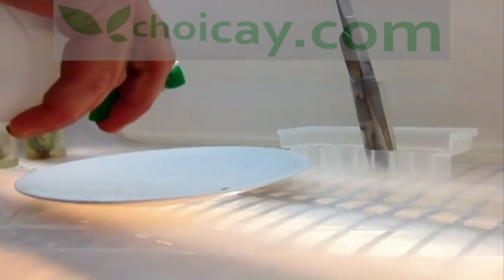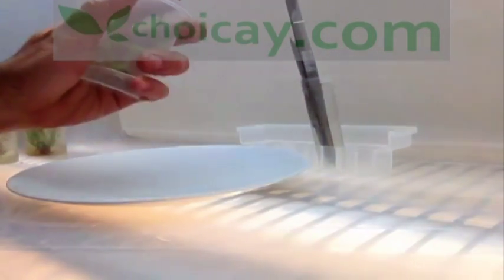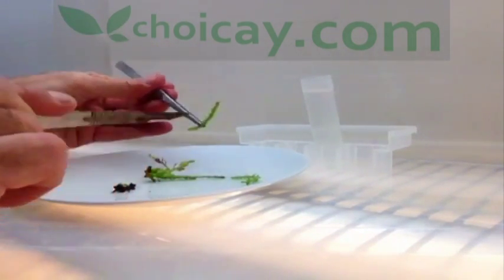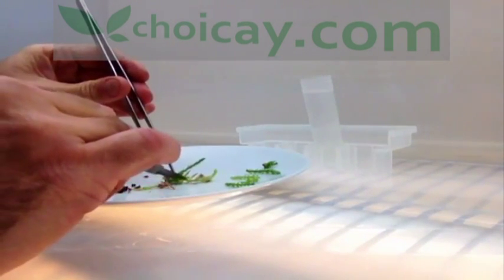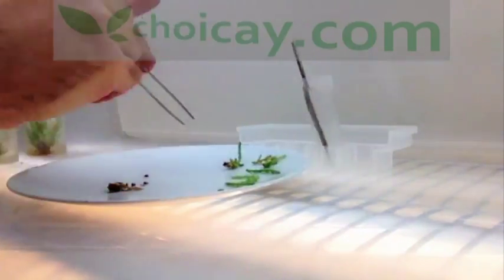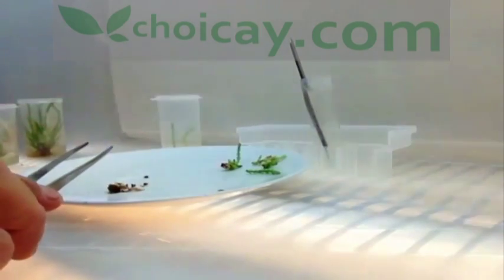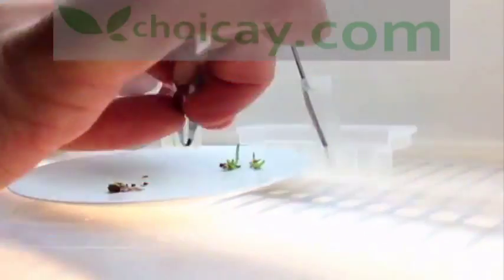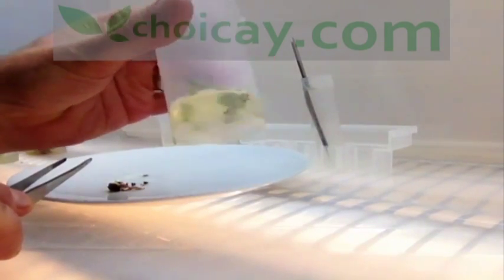Thí nghiệm nuôi cấy mô thực vật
Nuôi cấy mô, tế bào thực vật là phạm trù khái niệm chung cho tất cả các loại nuôi cấy nguyên liệu thực vật hoàn toàn sạch các vi sinh vật, trên môi trường dinh dưỡng nhân tạo, trong điều kiện vô trùng.
Nuôi cấy mô, tế bào thực vật còn gọi là nuôi cấy thực vật in vitro (trong ống nghiệm) để phân biệt với các quá trình nuôi cấy trong điều kiện tự nhiên ngoài ống nghiệm, gọi là nuôi cấy in vivo.
Có thể tóm tăt các khả năng ứng dụng của nuôi cấy thực vật in vitro vào công tác giống cây trồng ở một số điểm chính sau:
- Nhân nhanh và duy trì những giống và cá thể có ý nghĩa khoa học, có giá trị kinh tế cao.
- Làm sạch bệnh virut để phục tráng những giống thoái hóa.
- Làm phong phú vật liệu di truyền cho công tác chọn tạo giống.